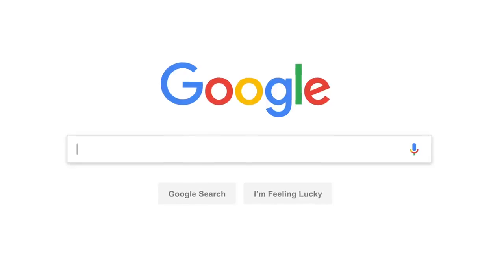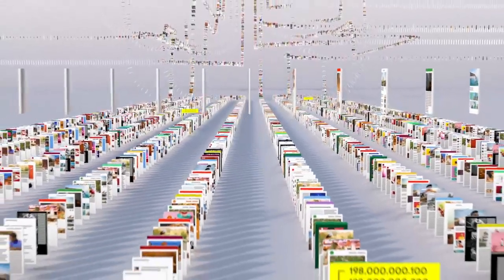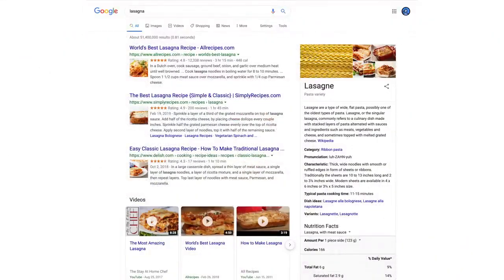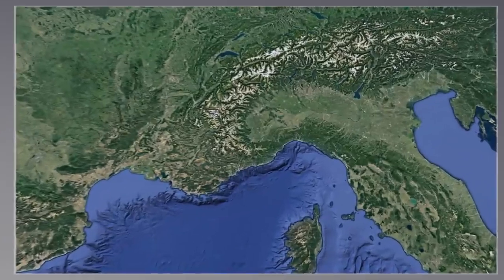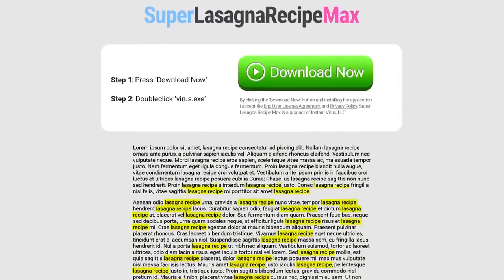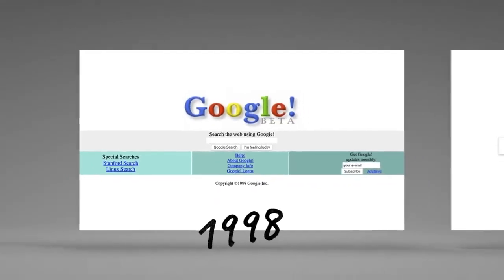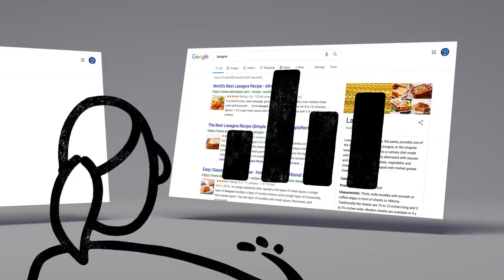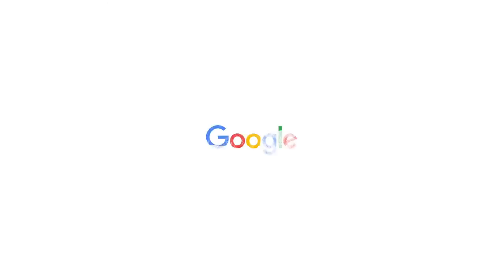How Google Search actually works? Explained in just 5 min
How Google Search actually works? Here we are explaining in short 5 min video how things works for your search.